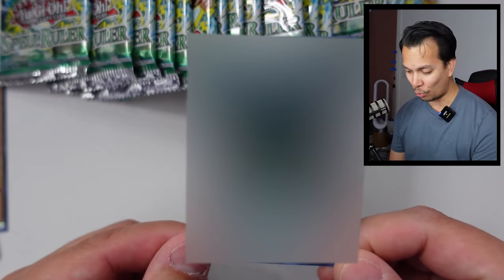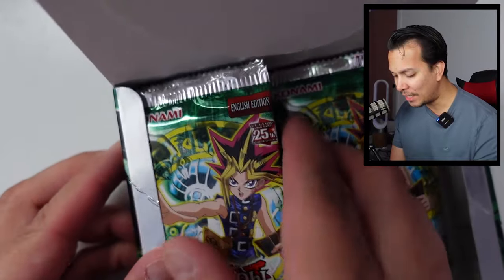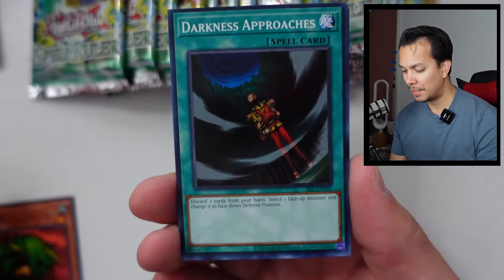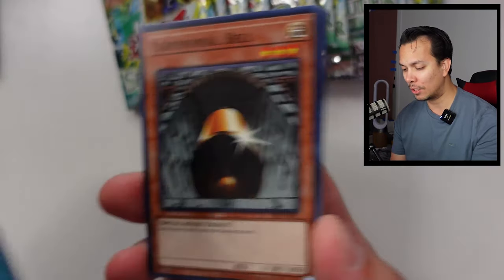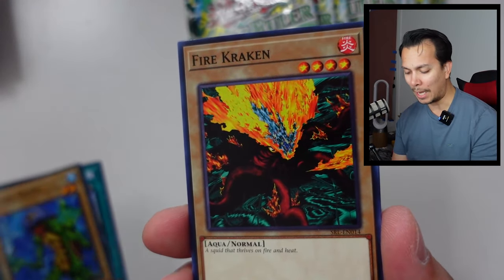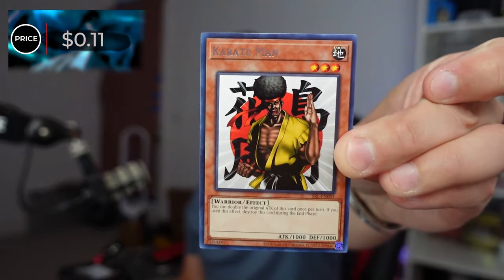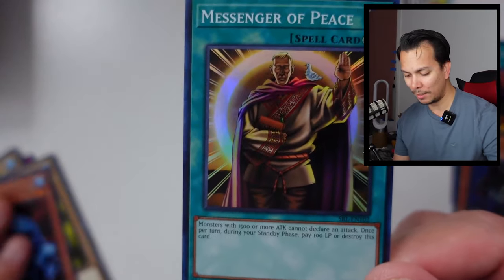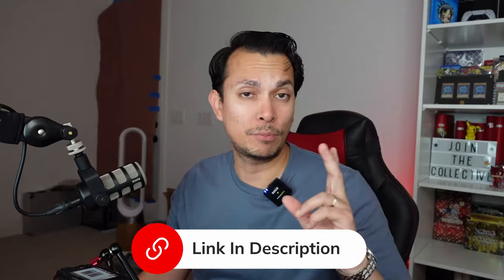Opening Spell Ruler 25th Anniversary a Year Later (Is it Still good?)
Protect Yugioh Booster Box with this Acrylic Case
Today we go back in TIME... kind of with Spell Ruler 25th Anniversary from a year ago. Is it still a good set to get? Does it bring back any nostalgia for anyone? Toon Monsters, Ritual Cards, Quick Play Spell and the mere fact it used to be called Magic Ruler! (Thanks to Magic the Gathering) Let's complete our collection!
For years, you could only get your hands on these coveted packs as part of the Legendary Collection, but now, just in time to celebrate the 25th anniversary of the card game, they’re being made available as a standalone booster!
Spell Ruler was the first appearance of Ritual Spell Cards, Ritual Monsters, and Quick-Play Spell Cards like Mystical Space Typhoon. This was the first appearance of Pegasus’ Toon World and Toon monsters from the first Yu-Gi-Oh! animated series, including the beloved Blue-Eyes Toon Dragon! Joining them were powerful Spell Cards like Delinquent Duo, Snatch Steal, and Painful Choice. This printing will feature both Secret Rares from the set.

The complete Spell Ruler booster set is 104 cards:
65 Commons
17 Rares
10 Super Rares
10 Ultra Rares
2 Secret Rares
Have a  good one everyone!
Timestamps:
0:00 Intro to Opening Spell Ruler
0:21 History of Magic Ruler
2:07 List of Spell Ruler High Value Pulls
3:04 Opening Spell Ruler 25th Anniversary
26:45 If you want to support: Acrylic Cases
27:17 What’s coming up next?!
Edited by: Talos
Hosted by: Talos
Thumbnail by: Talos